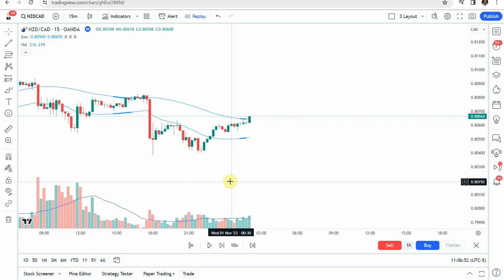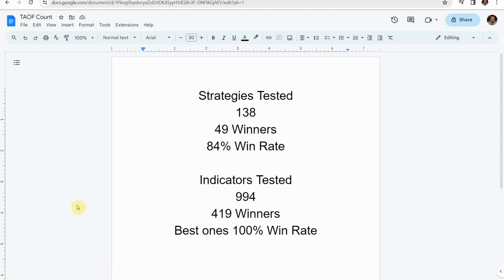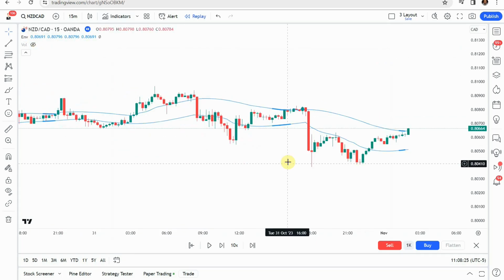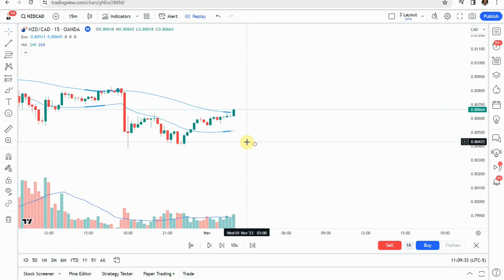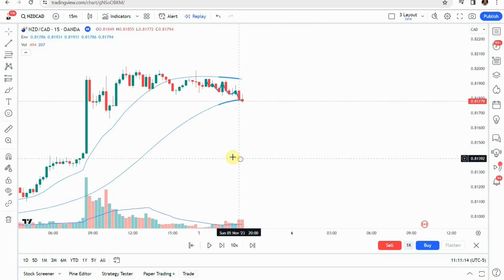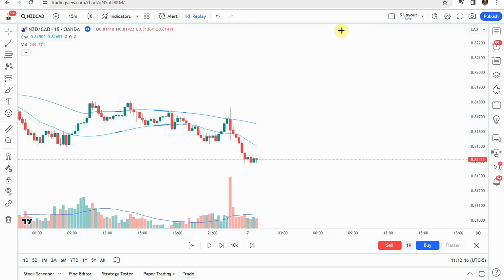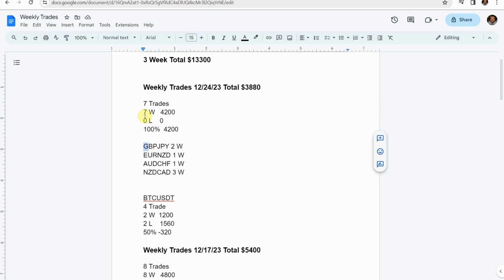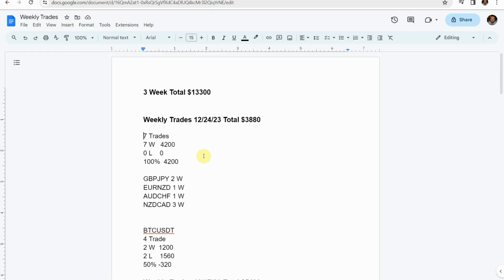This SECRET Indicator Gives INCREDIBLE Signals Before Explosive Price Movement???